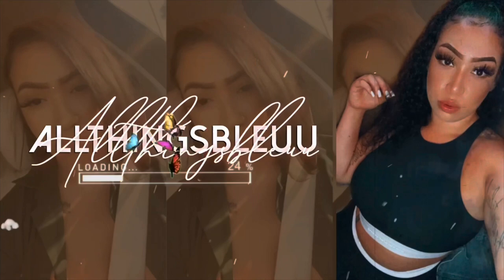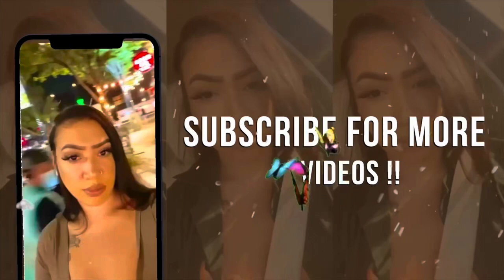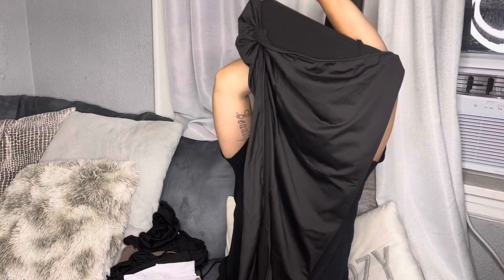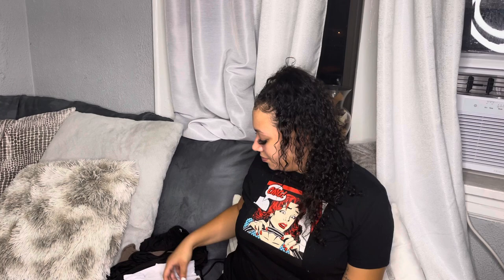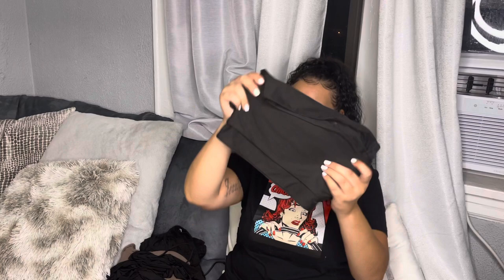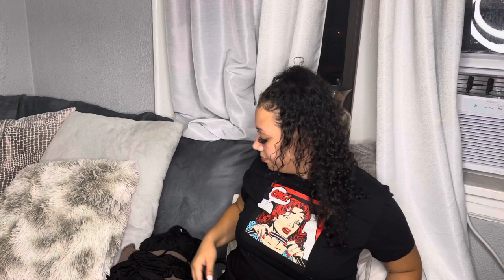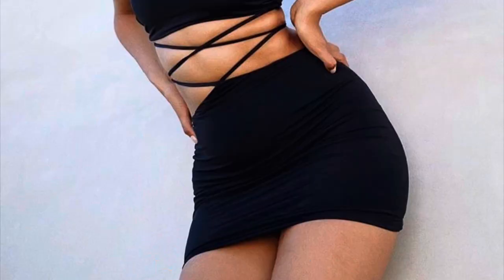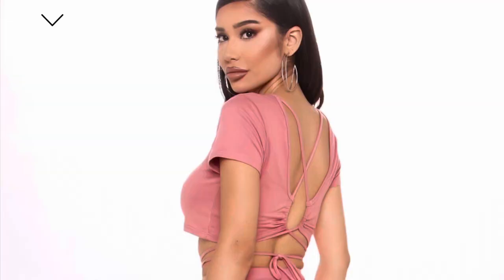Small FASHION NOVA & AMAZON HAUL!!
Fashion nova and Amazon haul hope you guys enjoy !!!